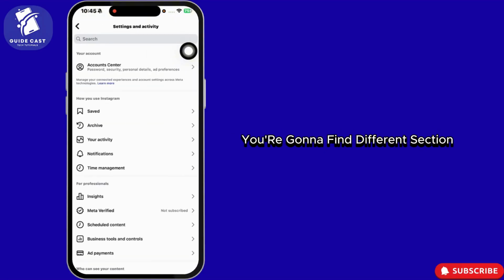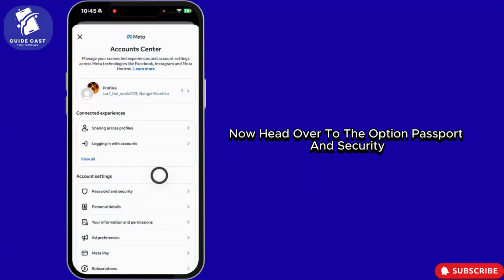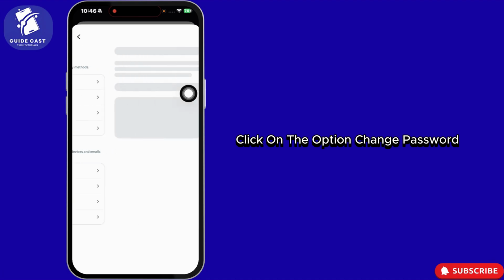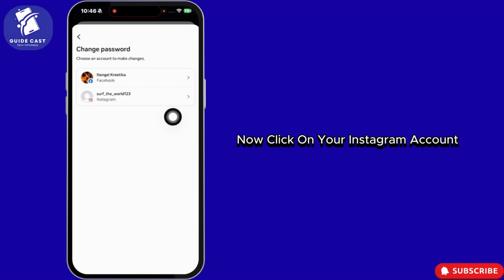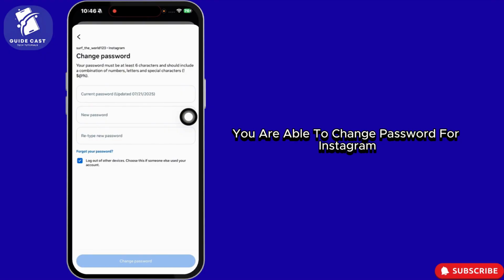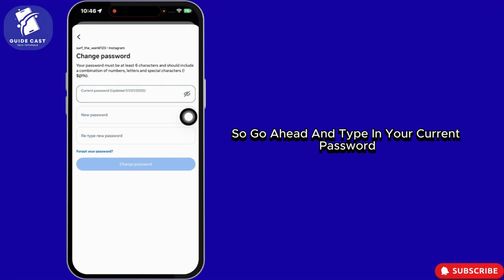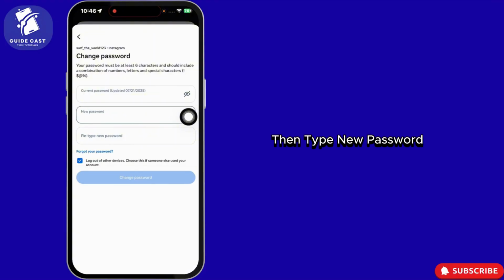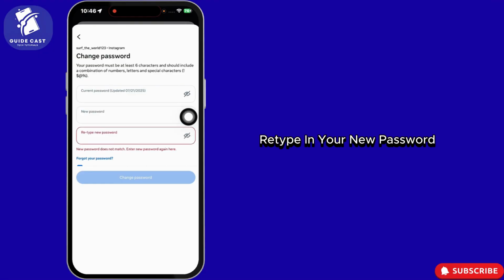How to Change Instagram Password Without Email or Phone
Need to update your Instagram password for security? This quick 1-minute tutorial shows you how to change your Instagram password in 2025 on both iPhone and Android devices.

00:00 - intro:
00:10 - Step-by-step guide to updating your password

Perfect for US Instagram users who want to secure their accounts and prevent unauthorized access.

Key points covered:

Accessing Instagram account settings

Changing your password safely

Tips for strong password creation

Securing your account against hackers

instagram change password, update instagram password, instagram 2025 guide, instagram security tips, social media safety, instagram account settings, change password tutorial